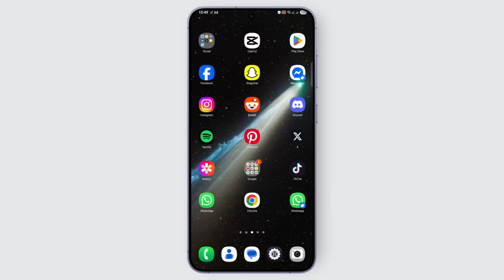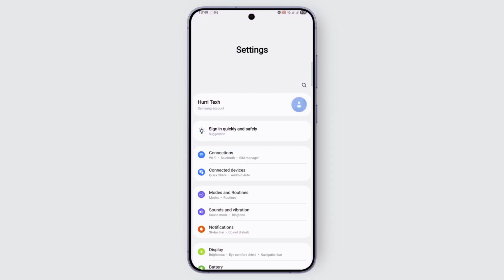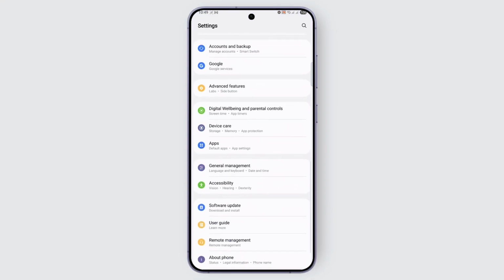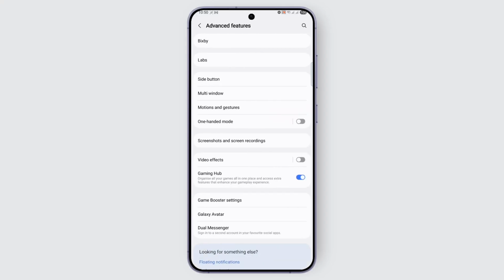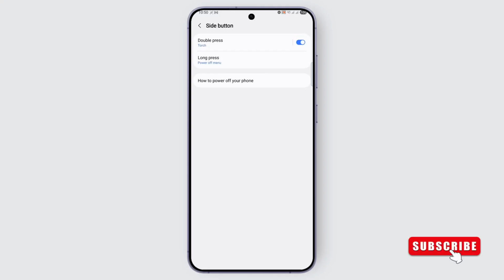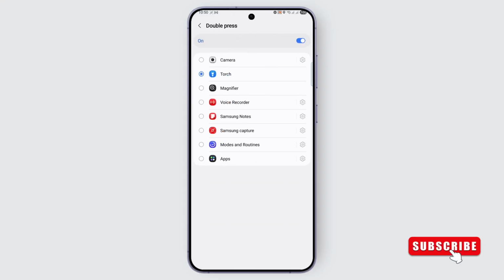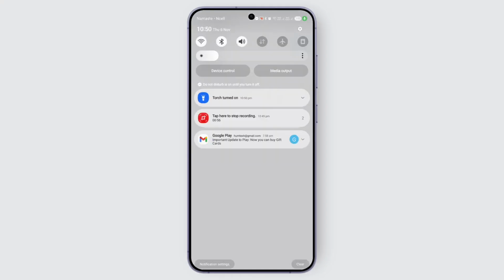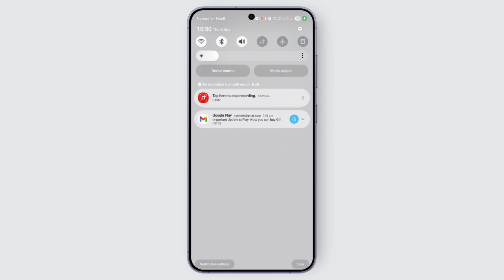How to Set Up Flashlight with Side Buttons on Android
Want to set up the flashlight with your Android side buttons for quick access? This video will guide you through the steps on how to set up flashlight with side buttons on Android quickly and easily. Whether you're asking, "How do I turn on the flashlight using the side buttons?" or need help configuring the shortcut, this tutorial has you covered. Learn the steps to connect your side buttons to the flashlight feature and enjoy fast access anytime. Watch now to see how you can set up flashlight with side buttons on Android today!

Timestamps:
00:00 How to Set Up Flashlight with Side Buttons on Android
00:10 How Do I Turn On Flashlight Using Android Side Buttons?